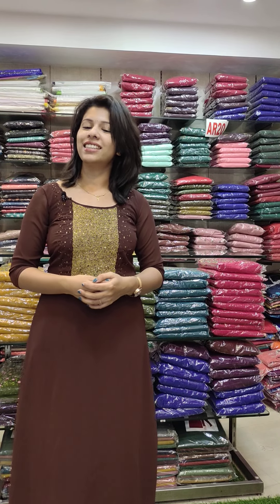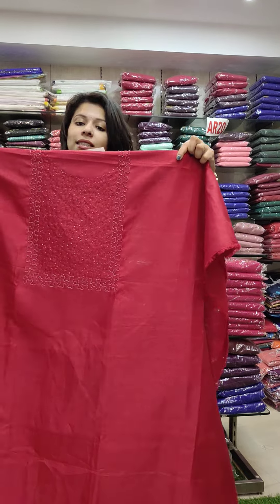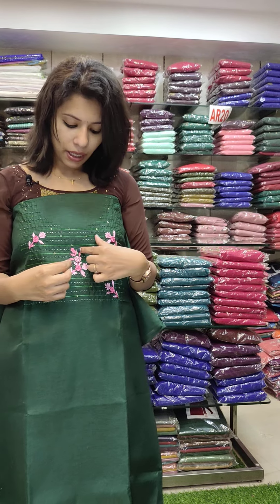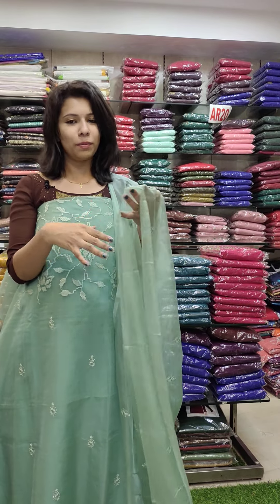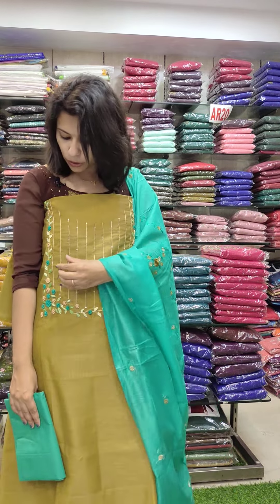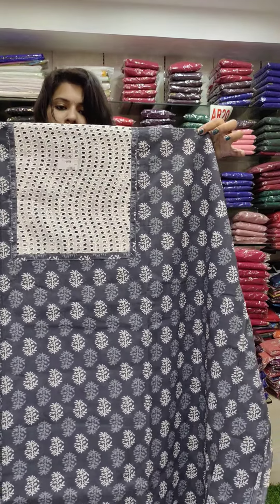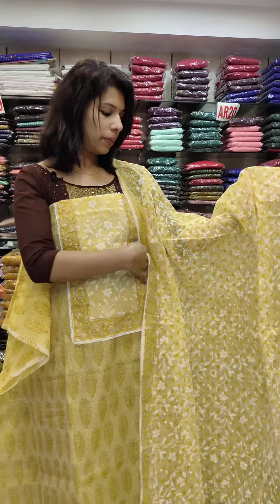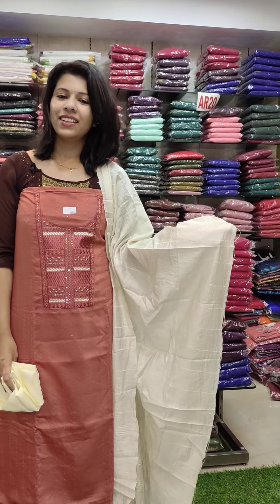ASSORTED PARTYWEAR & OFFICEWEAR COLLECTION 7907093032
ASSORTED PARTYWEAR & OFFICEWEAR SALWAR SUITS COLLECTION 🎉.
  (*ALL INDIA FREE DELIVERY AVAILABLE )
WHOLESALE & RETAIL 🎉🎉